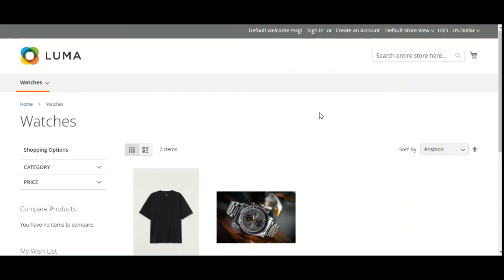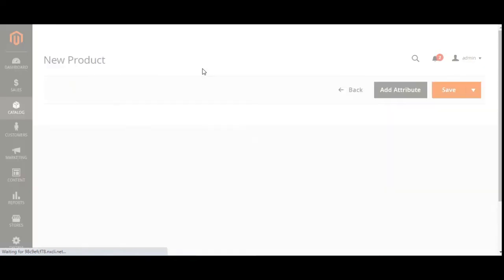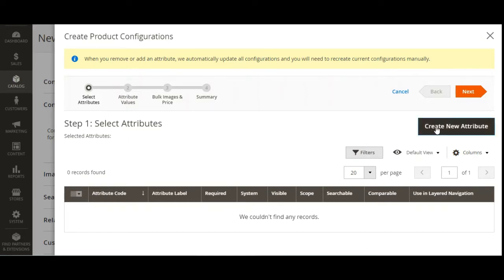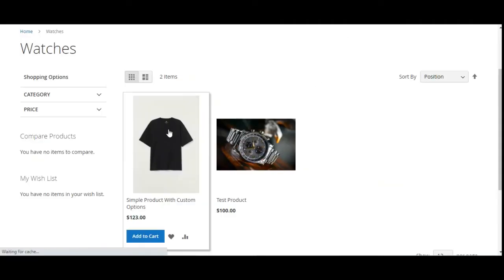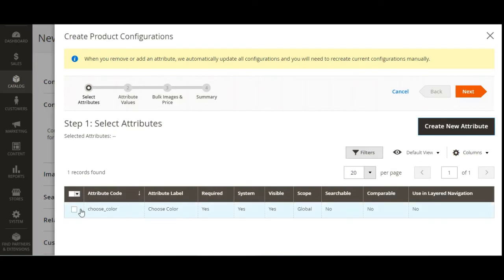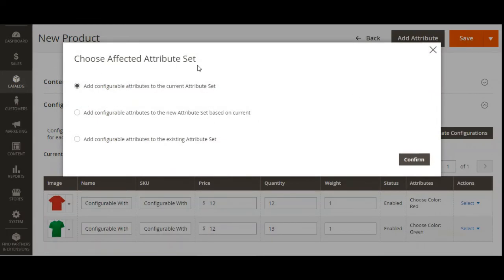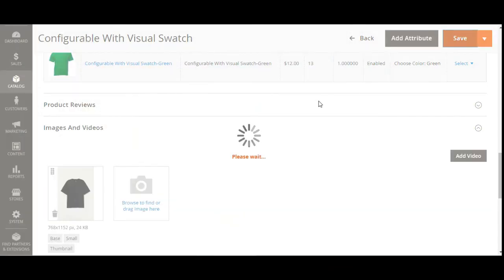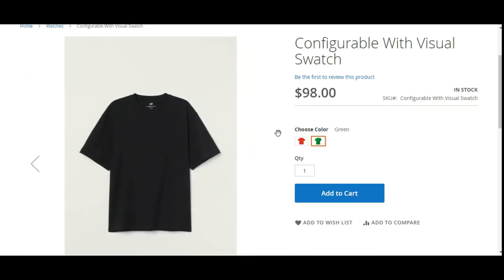How To Create Configurable Product With Visual Swatch Options In Magento 2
In this video, we have shown how in the default Magento 2 you will be able to create a configurable product with visual swatch options. In this demonstration we have used an image file for the visual swatch, in the same manner, you can make use of the color in its place.

2. Raise a Ticket via our HelpDesk system